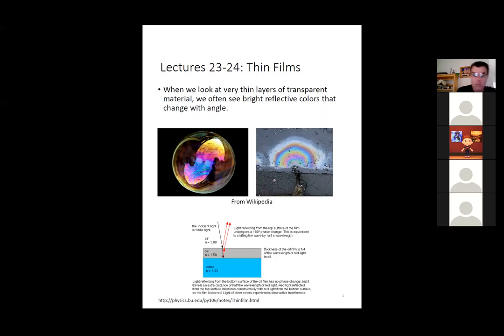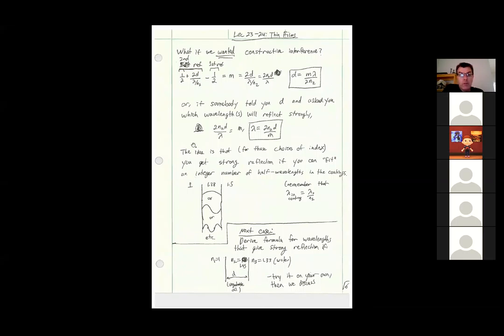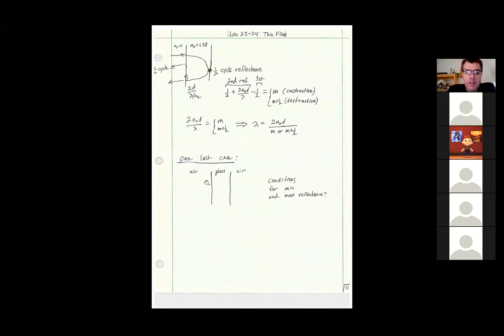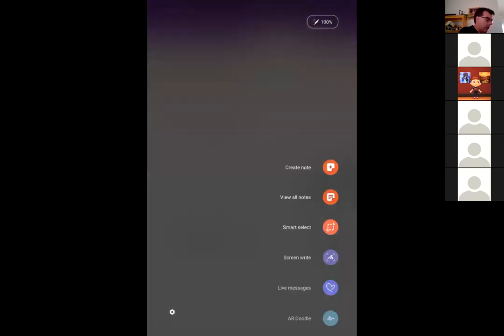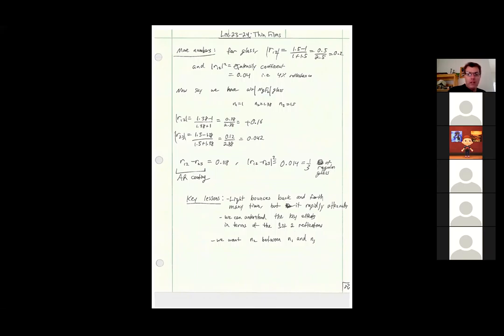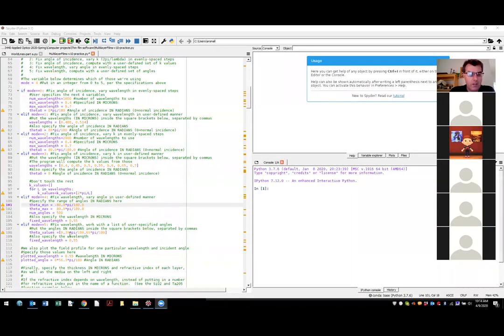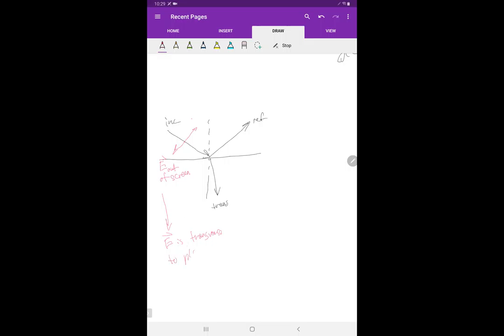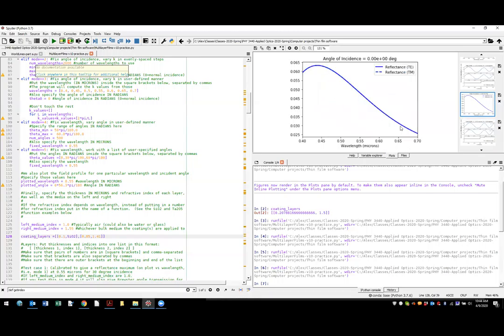PHY 3440-Lecture 20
We begin discussing thin films, and go through the Python code that we'll use to model thin films.